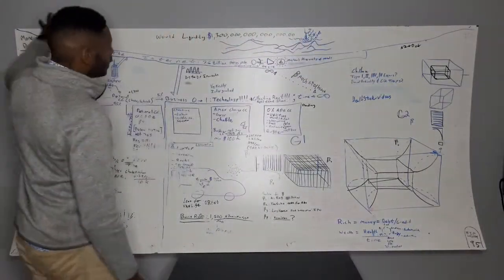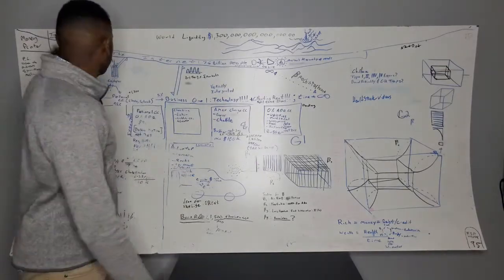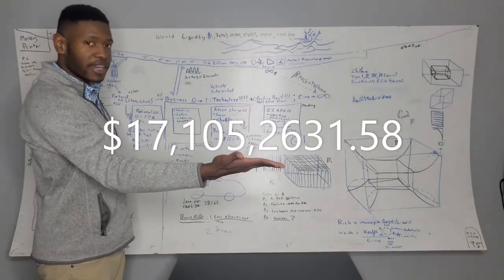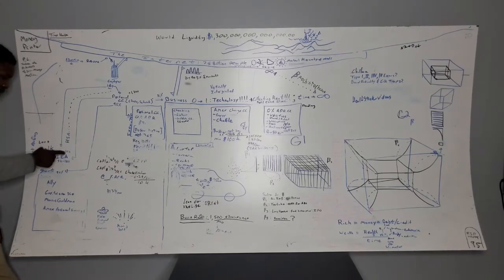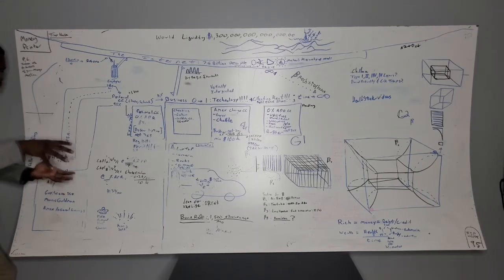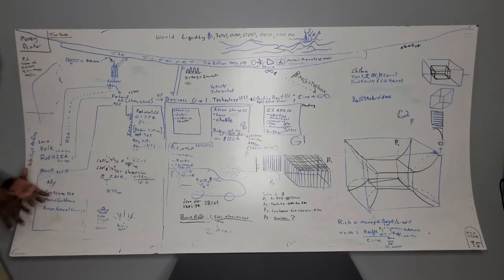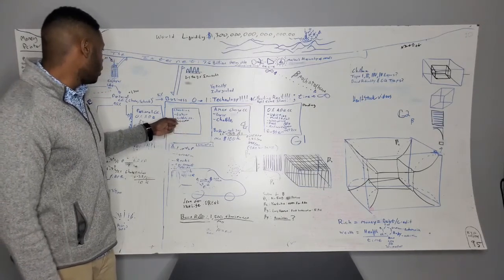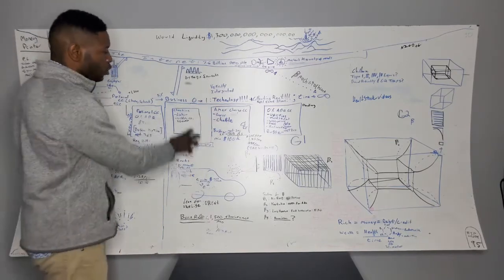Why The Internet is The Last Money Printer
A theory of how money and wealth are related to the internet.